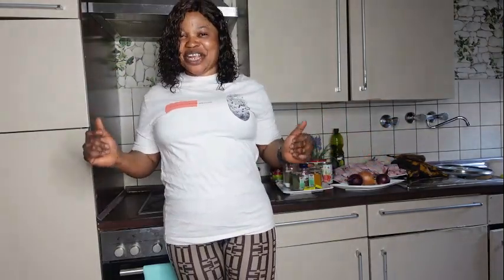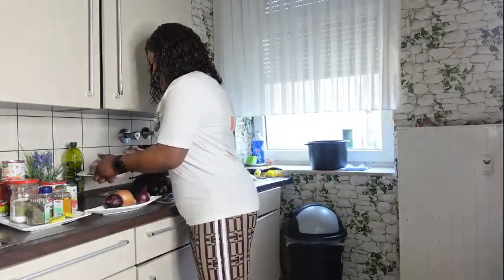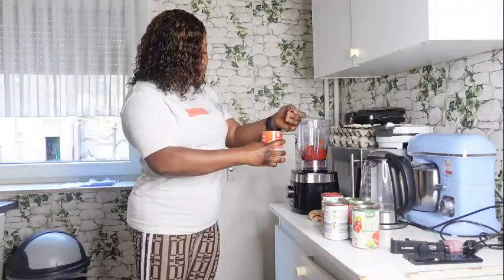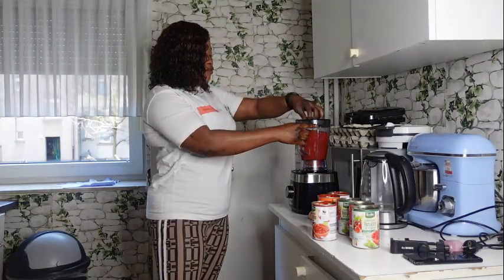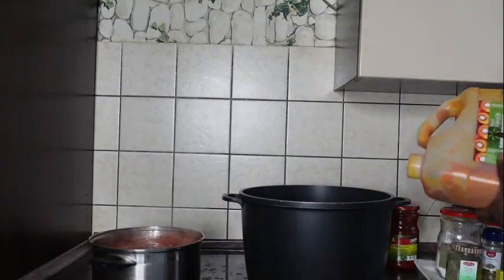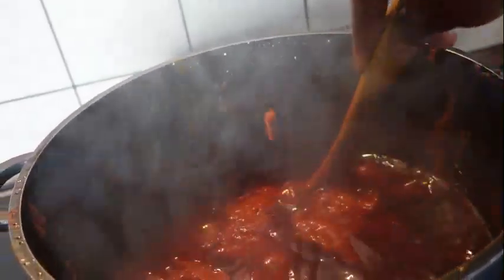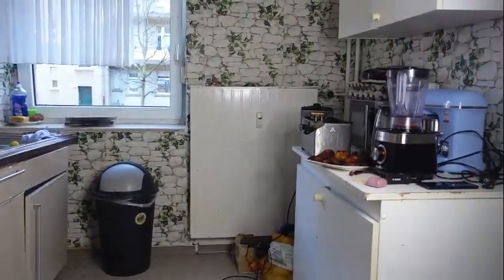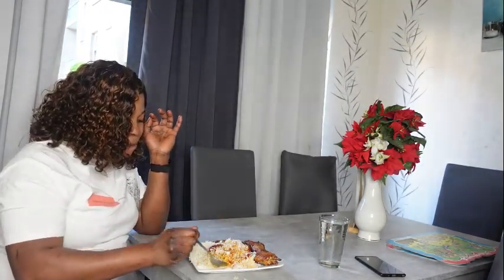Cook and Eat with me || Making Tomatoes Stew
Hello Fam,

IF you like the hair I have on, here is the link to the sale

IF YOU WANT US TO DO MORE EATING CHALLENGERS DO NOT FORGET TO